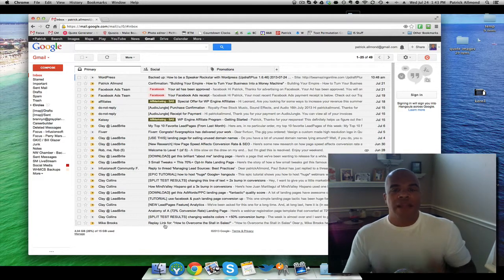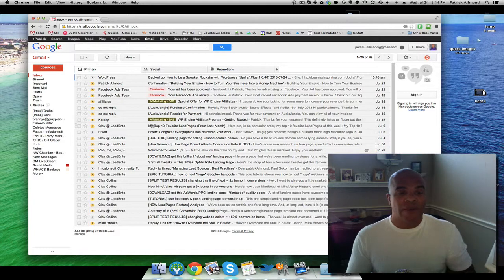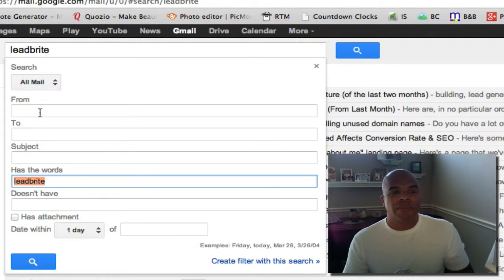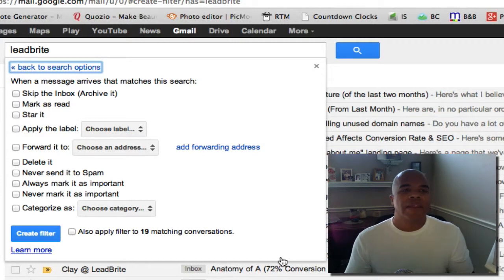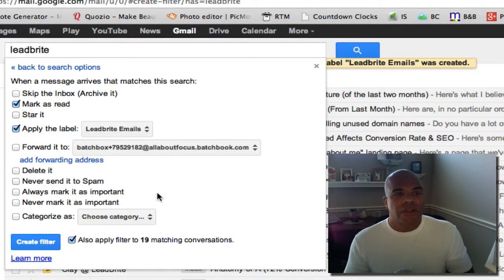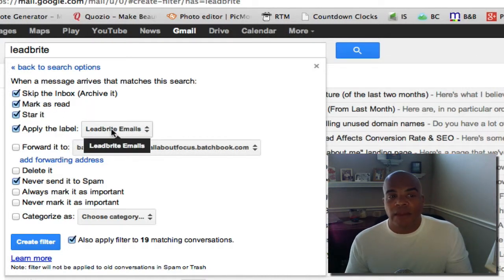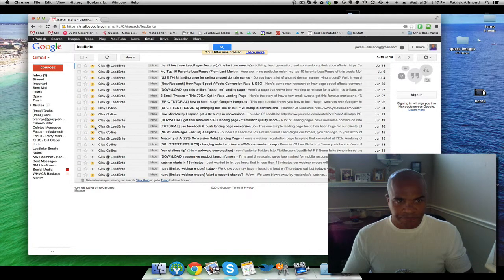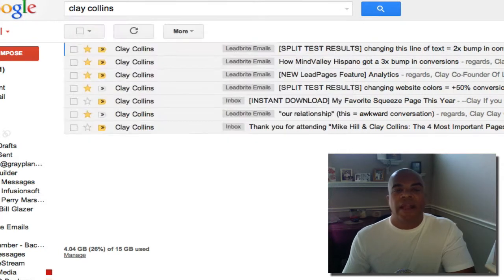How To Be Productive With Gmail Filters